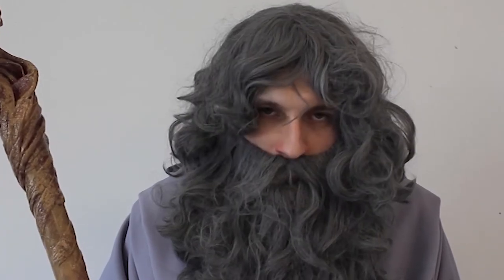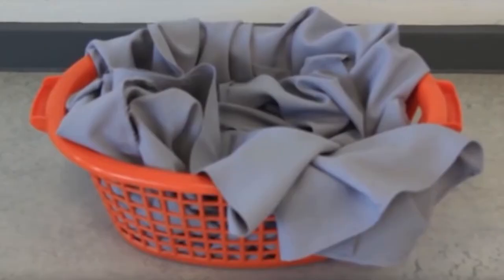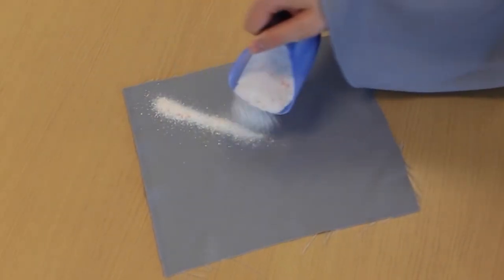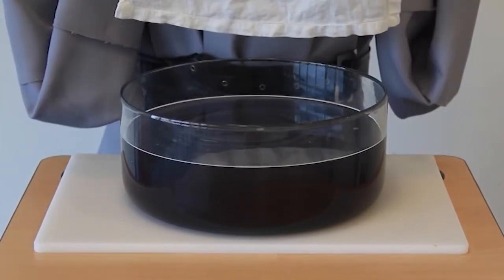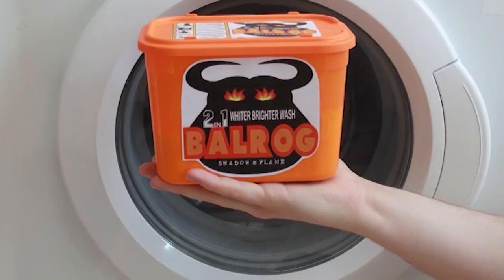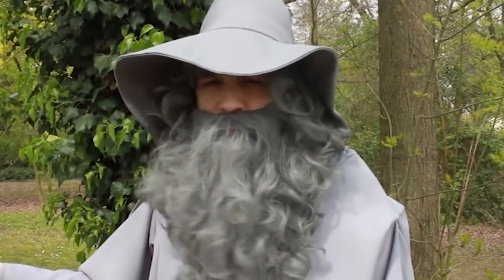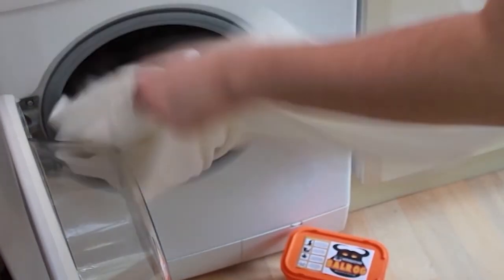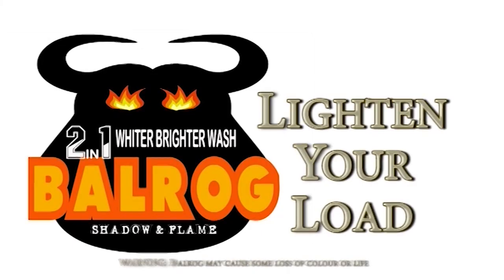"Balrog Powder" - Parody Advert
Looking a little grey? You'll be surprised by the power of Balrog Powder!
Taken from Stapled to a Chicken's 2017 Summer Show "What Planet Are You On?"
Written by Keith Hiscox.
Featuring Matt "Bob" Southgate. VO by Bill Blyth.
Edited by Kurtis Rust and Sam Crane.